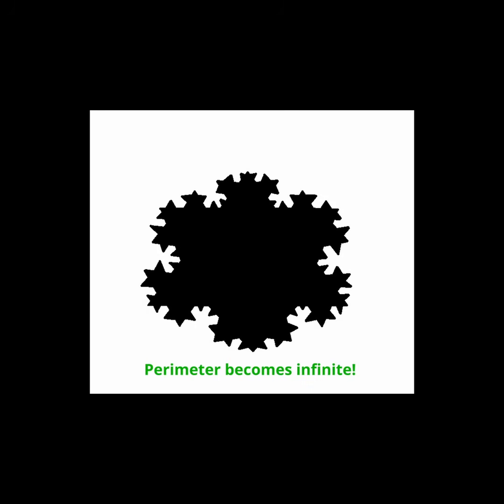The Paradox of The Koch Snowflake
A famous fractal-like object is called the Koch snowflake. It's edges are fractals that are built up using a sequence of edges similar to the sides of an equilateral triangle. Like typical fractals, the edges have a strange dimension, not quite one dimensional or two dimensional but something in between. The  Koch snowflake is paradoxical since it seems to have a perimeter that is infinite in length, but enclosing a finite area within. Watch this video as we construct a Koch snowflake and analyze its strange properties.